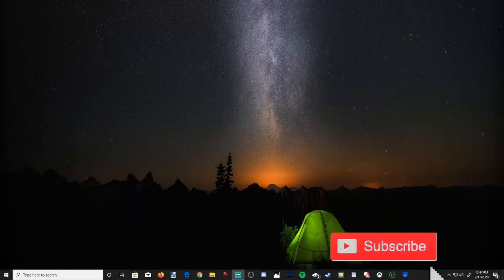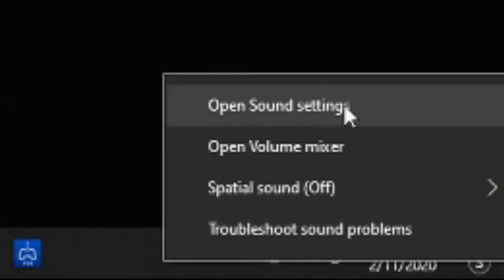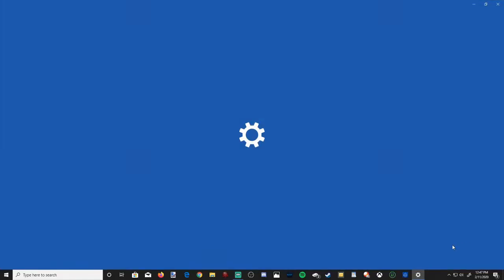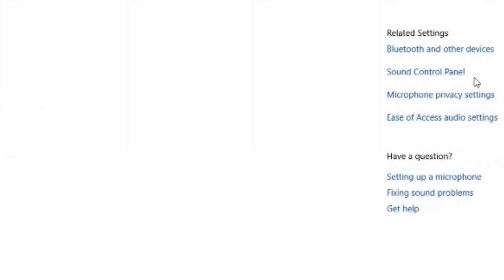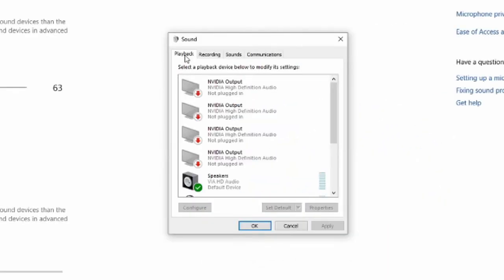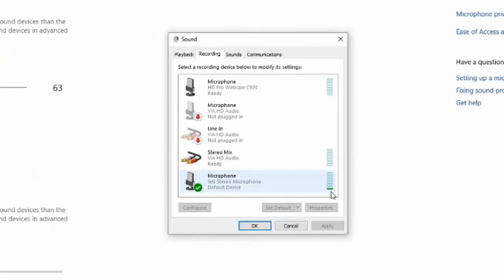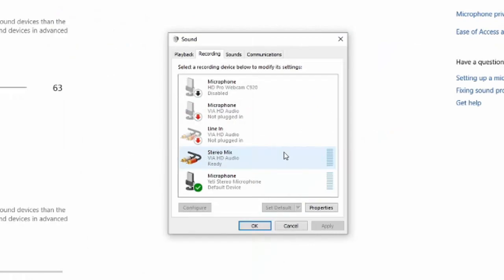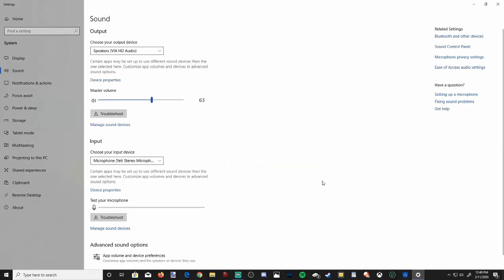How to TURN OFF LAPTOP MIC or WEBCAM MIC Windows 10 (Fast Method)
Are you having problems with your laptop mic or webcam mic and you want to know how to turn that off or disable it??? Disabling your webcam or laptop mic is very easy! On the bottom right hand side of the screen right click on the speaker icon. Open the sound settings, now on the right side of the screen go to sound control panel. Then go over to the recording tab. You can now select your webcam or internal laptop mic and disable it in this menu! Also, don't forget to set your default microphone!